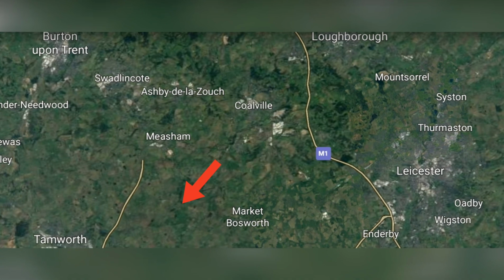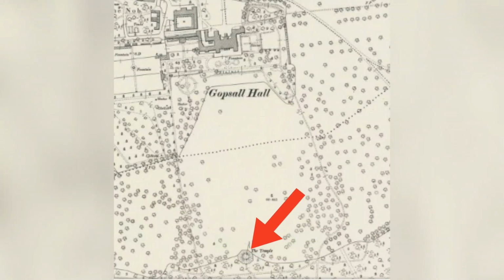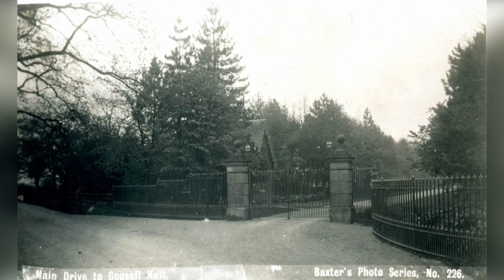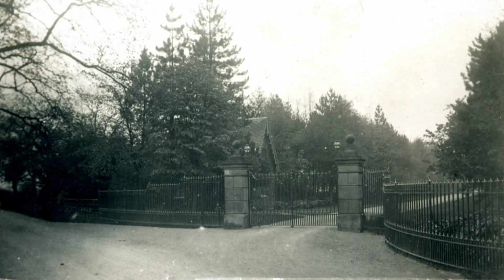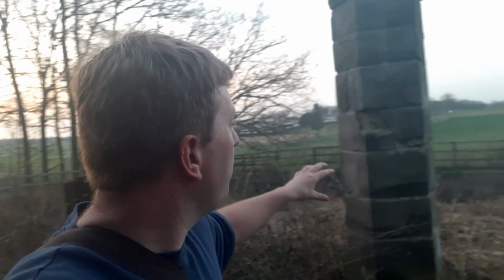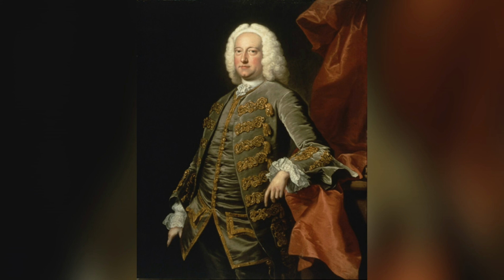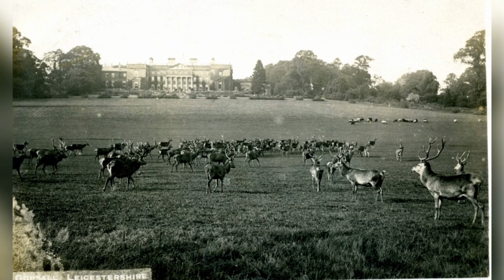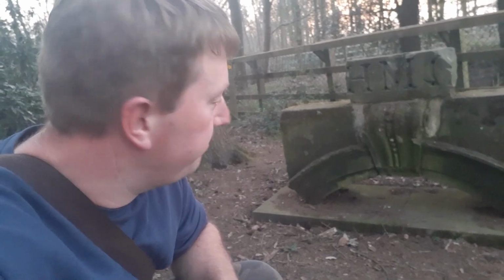A historic ruin with an interesting history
Gopsall Hall, a fine English country home, constructed in the mid 18th century, was said to be the finest house in all of Leicestershire back in its time.  Sadly the hall was demolished in 1951, but there is still to this day a small ruin of a temple in its former grounds, with quite an interesting history all of its own...So me and our Nev went to check it out!

All music used in this video comes from a fantastic this is a brilliant place to get backing music for video making.